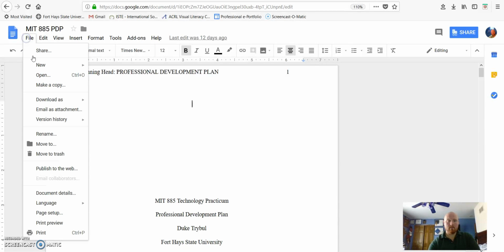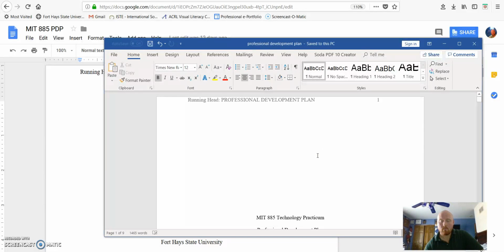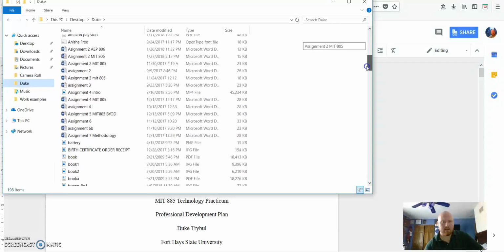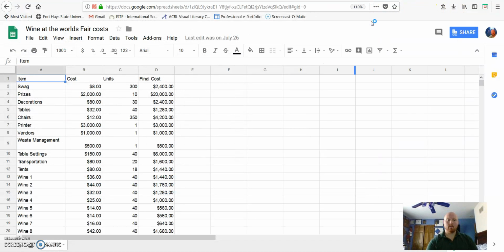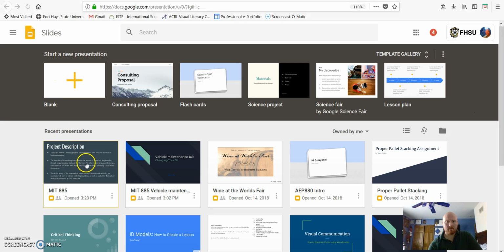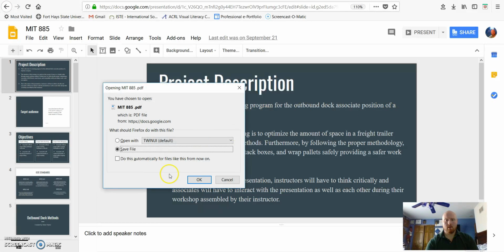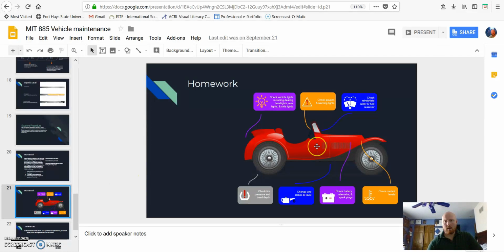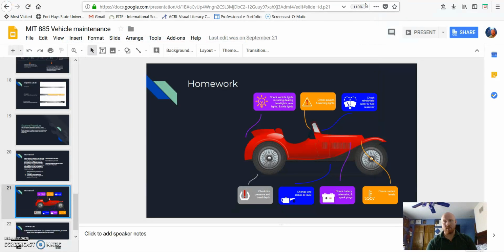Final video (14:06)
This is training people how to save files for future use in case of an emergency or collapse of a technical program. I believe this reinforces accountability and ownership of one's projects and materials (ISTE E.3.D., 2017)(ISTE E.6.A., 2017)(ISTE E.6.B., 2017).